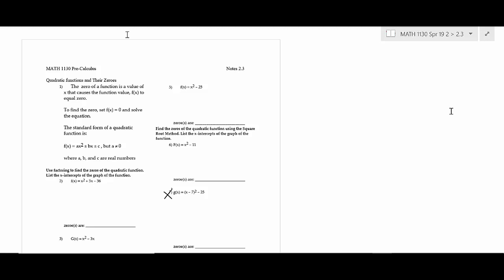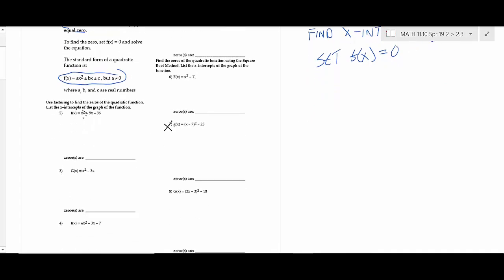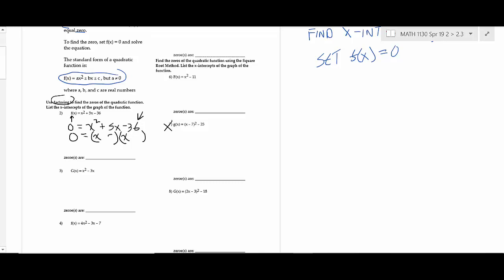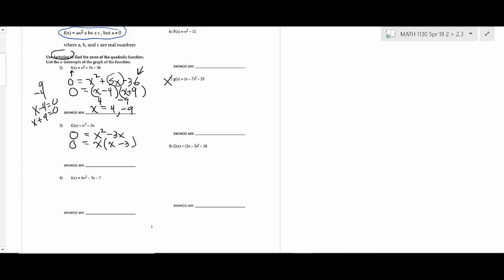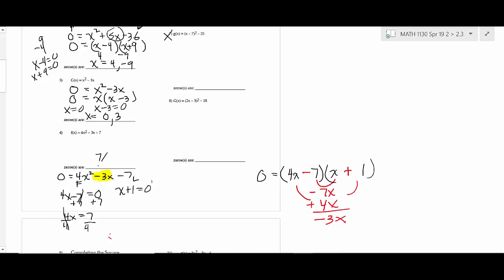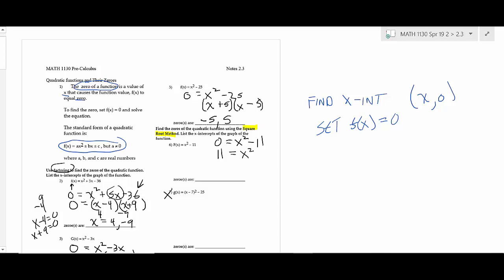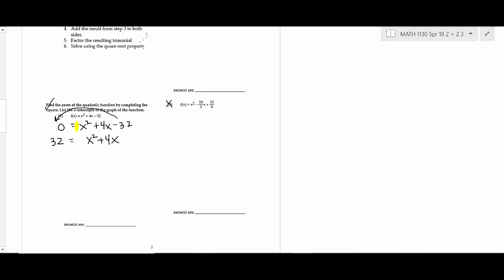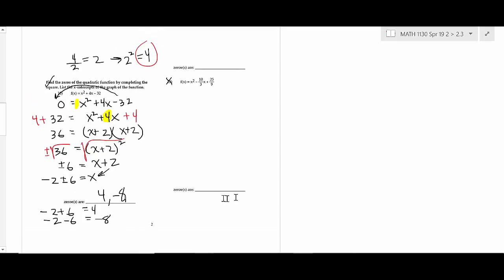MATH 1130 Section 2.3 PArt 1 Quadratic Functions and Real zeros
Finding real zeros of quadratice functions, and quadratice reducable functions. X-intercepts. Quadratic formula, completing the square, factoring, square root property